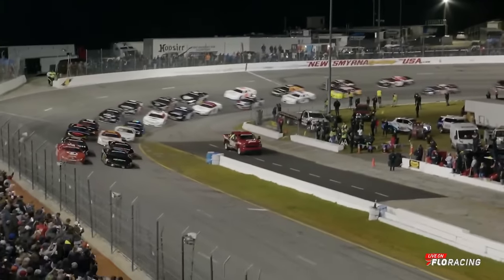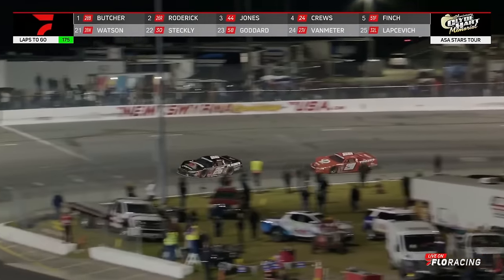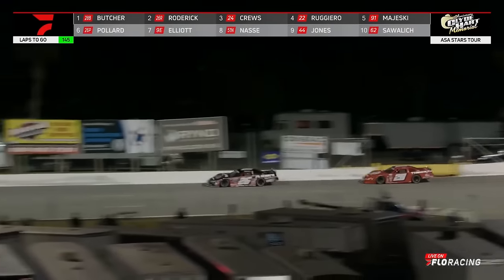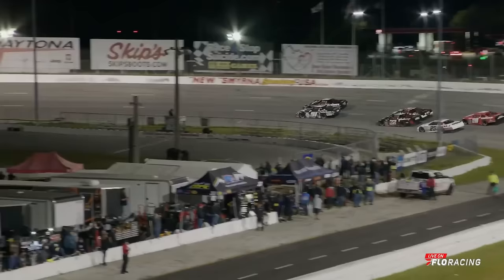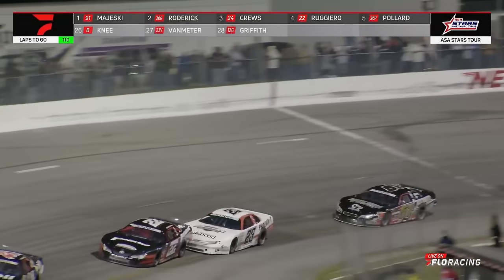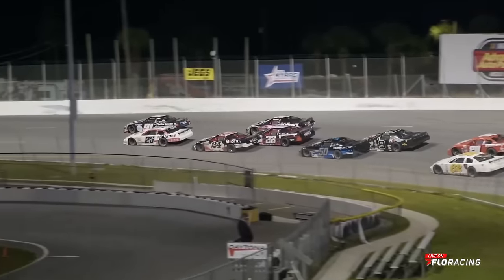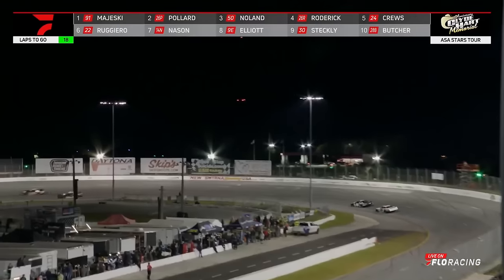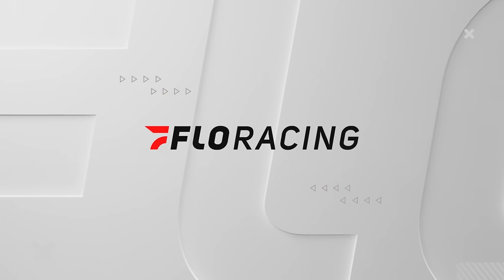ASA Clyde Hart Memorial | 2024 World Series of Asphalt at New Smyrna Speedway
Chase Elliott joins the field to for the ASA STARS National Tour 'Clyde Martin Memorial 200' during the World Series of Asphalt at New Smyrna Speedway on Tuesday, February 13, 2024.